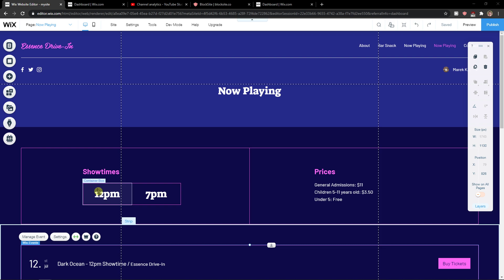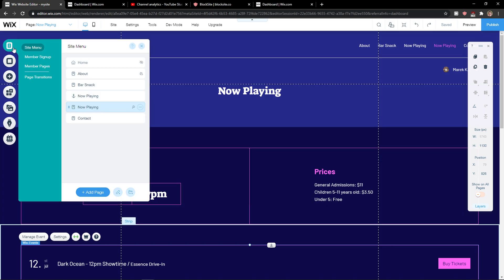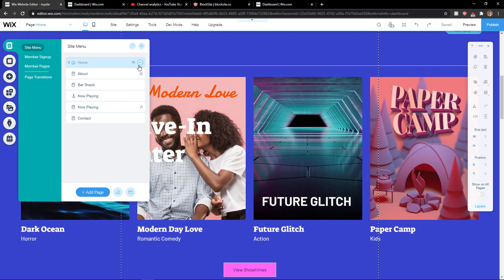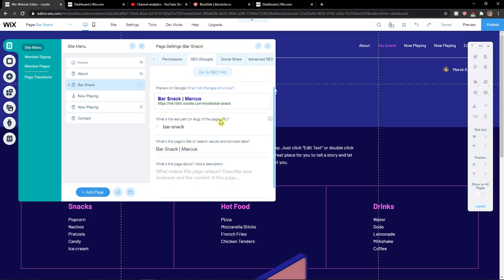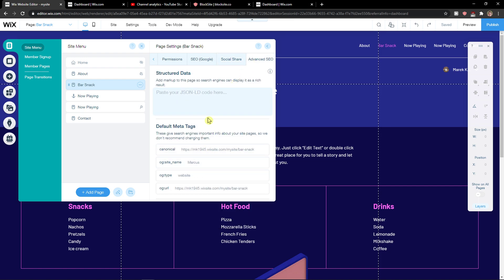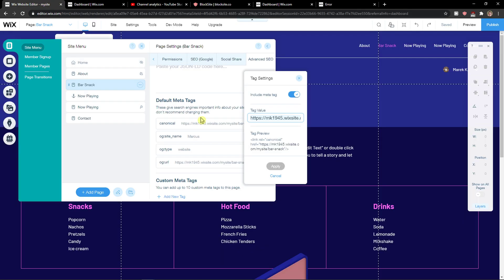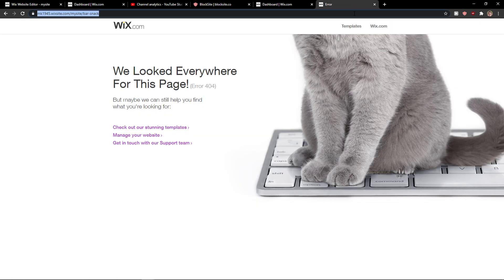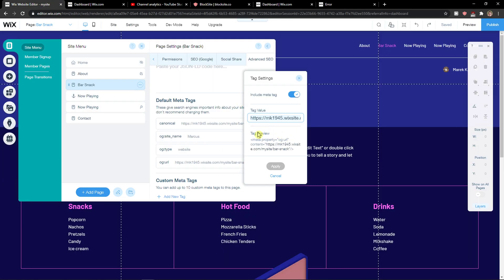How To Find URL Of Specific Page In WIX